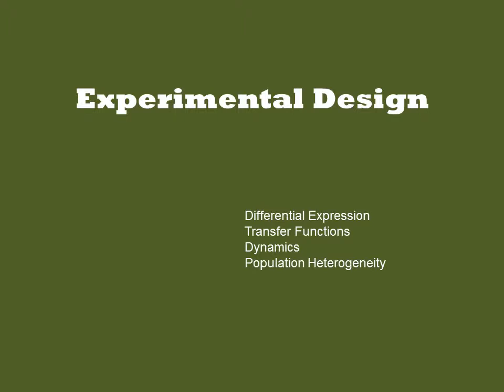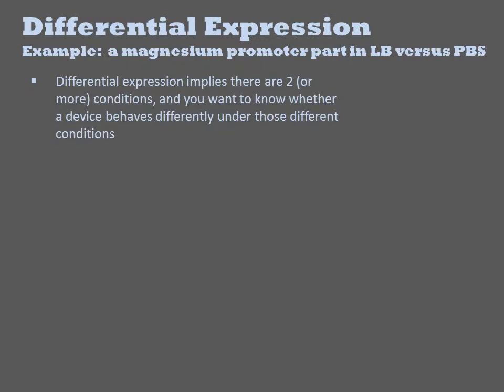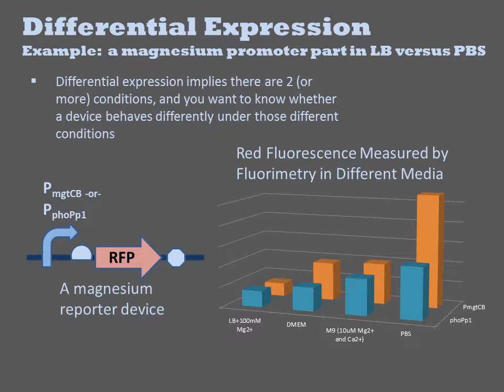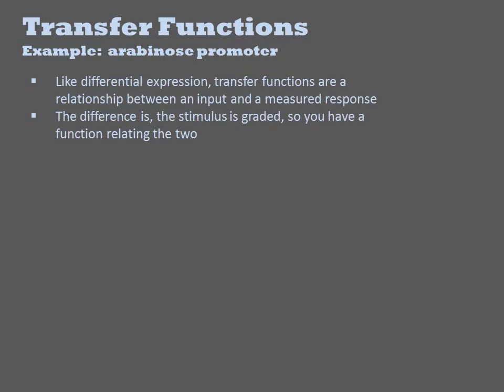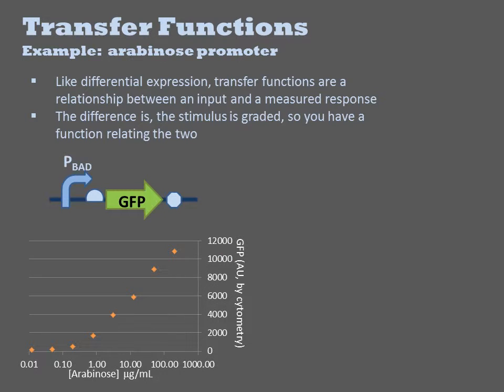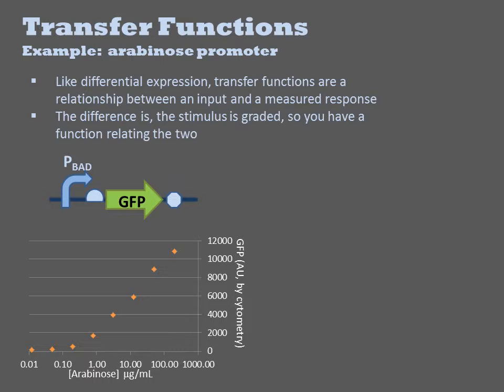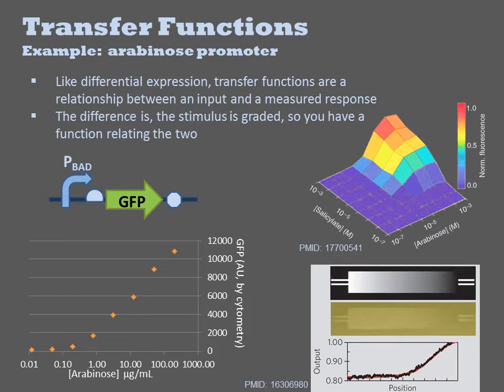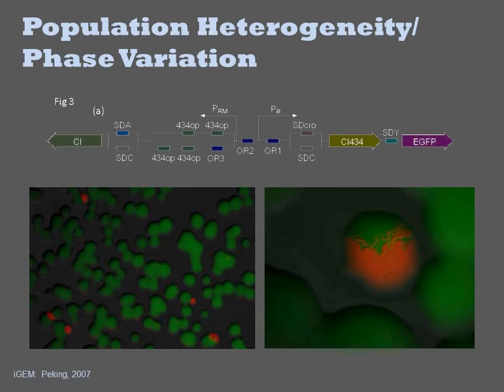Experimental Design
Thus far we've focused on describing different ways of extracting information about the function of a genetic device in a cell.  There are additional considerations such as the choice of controls and choice of experimental conditions that must be including in the Test phase.  We'll describe 4 specific areas of information one needs to extract from an assay.  In differential expression, you are comparing a strain's function under two or more environmental conditions.  In a transfer function, you are continuously varying some environmental parameter and trying to produce a function relating the output behavior to this input.  Dynamics involves following the system over time with your assay.  Finally, population heterogeneity involves performing your assay on individual members of the cell population.